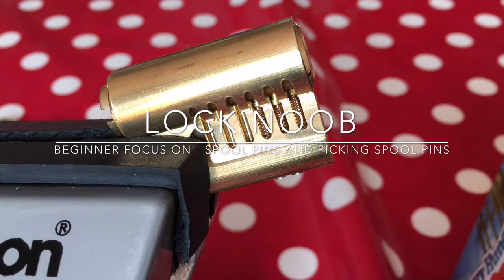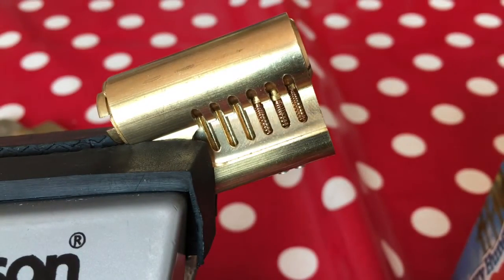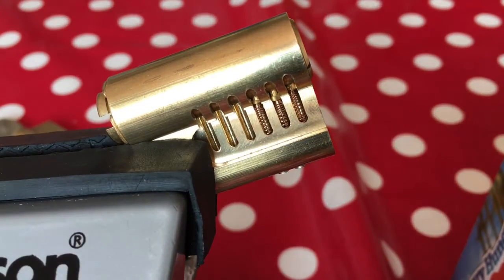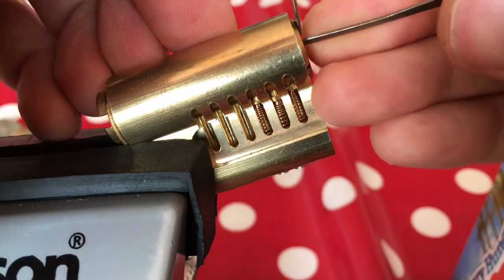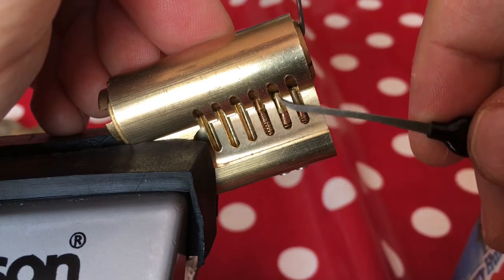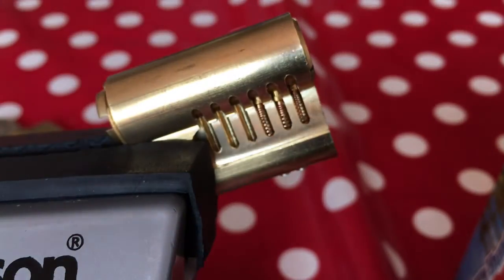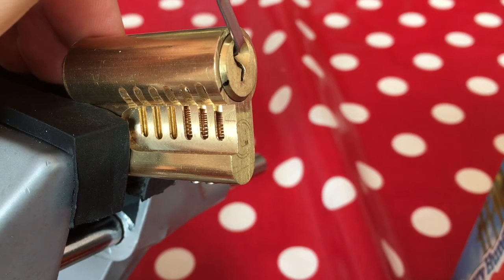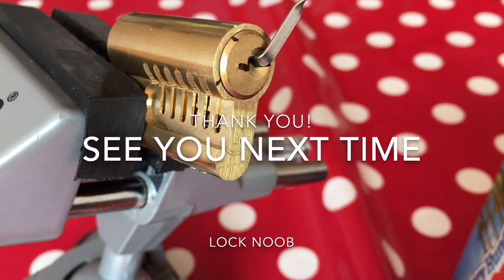(033) Beginner focus on - Spool pins and picking spool pins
I have been picking a range of higher security locks with spool pins inside recently.  Before I show videos that talk about spool pins, counter rotation and false sets, I thought it would be a good idea to do a focus on spool pins and how you feel for them and pick them. Enjoy!

Great YouTube channels:

Bosnianbill
Islandlocks